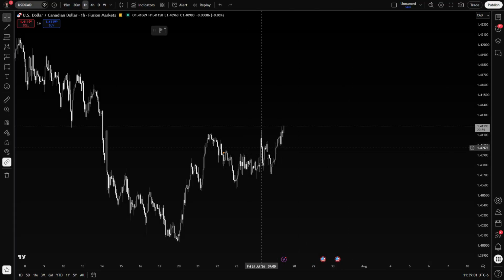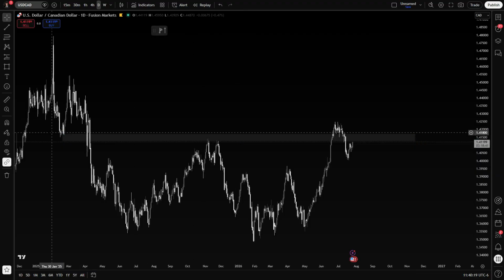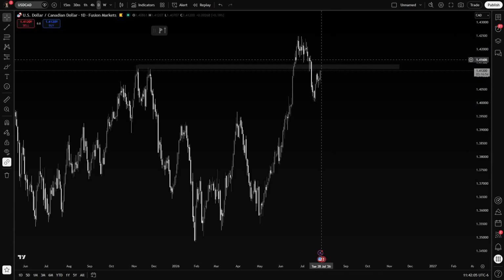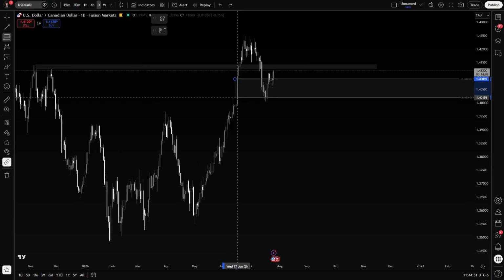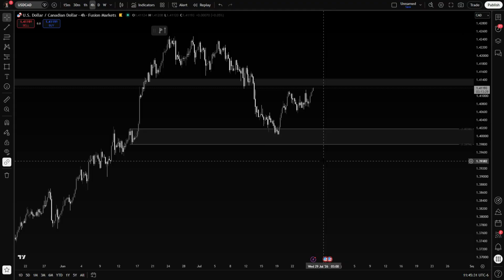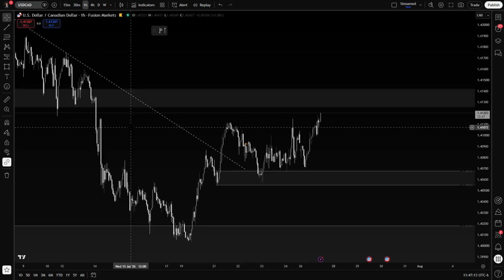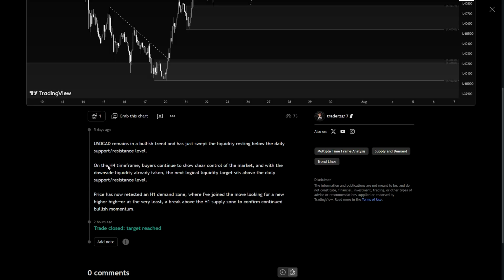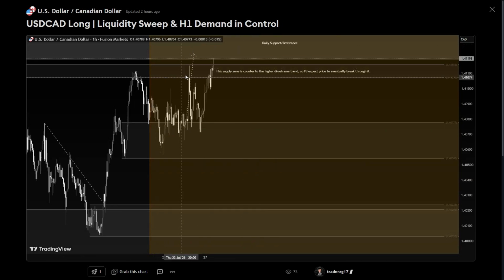USDCAD BUY Setup | D1 Liquidity Sweep + H1 Demand Entry (Price Action Confirmation)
In this video, I break down my USDCAD BUY trade step by step using my Supply & Demand trading strategy.

Price first swept the liquidity resting below a Daily (D1) support level, creating the conditions I was waiting for. After the liquidity grab, the market showed bullish intent, and I waited for price to retrace into a High Time Frame (H1) demand zone.

The final confirmation came from Price Action, as the market broke a descending trendline, giving me the confidence to execute the trade.

📌 In this video you'll learn:

How to identify a Daily liquidity sweep
Why liquidity is important before entering a trade
How I use H1 Demand Zones for entries
Trendline break confirmation
My complete trade execution process
Supply & Demand concepts explained in a real trade